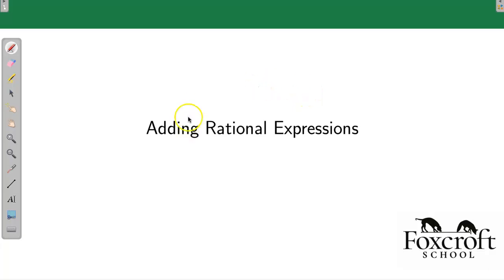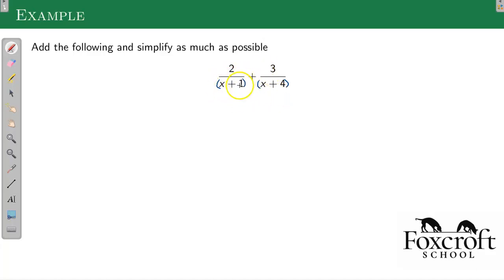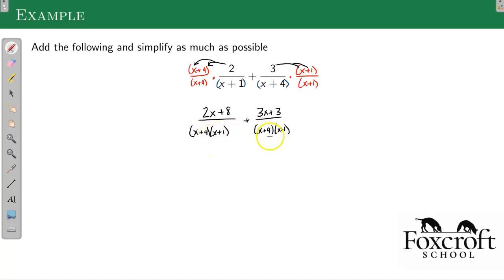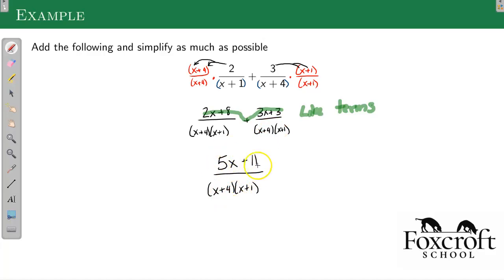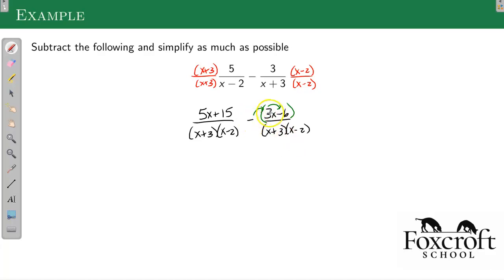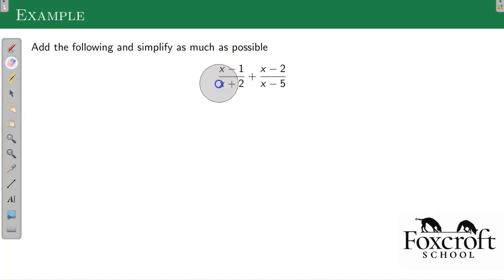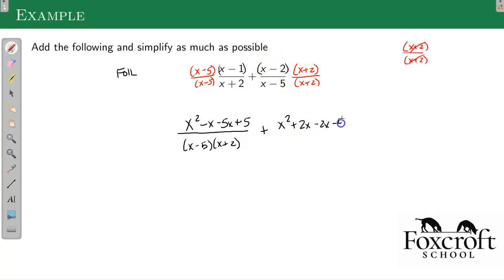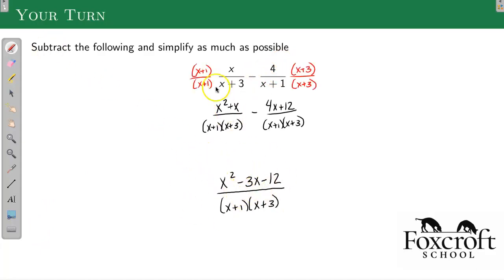Adding Rational Expressions